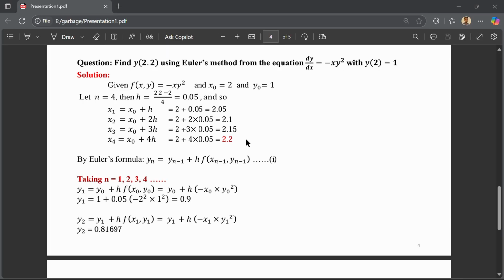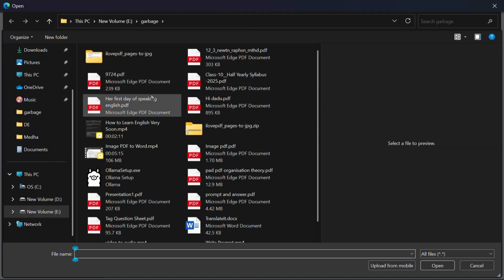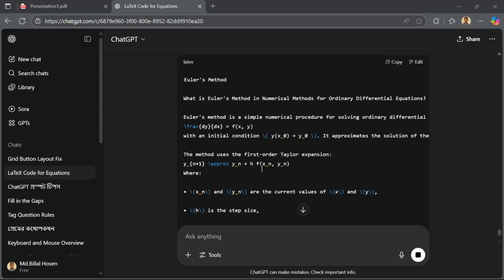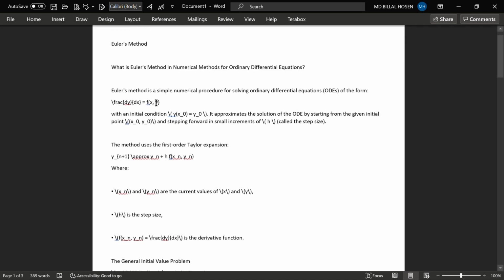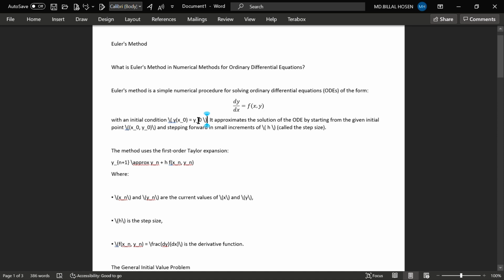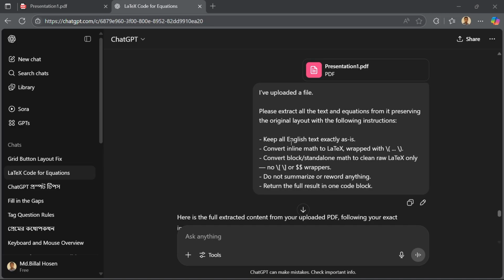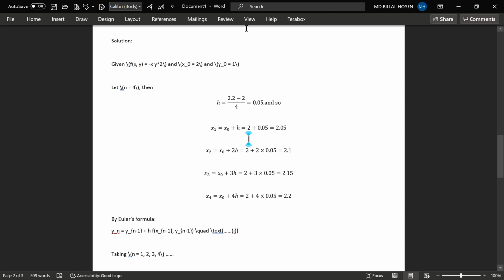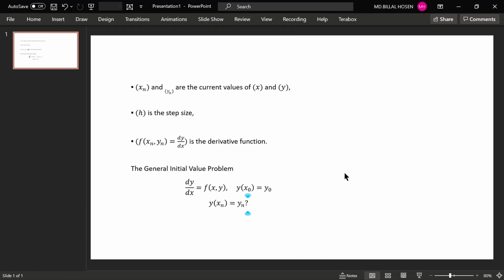Paste Math Equations from ChatGPT into Word or PowerPoint — Perfect Formatting!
Learn how to copy and paste math equations from ChatGPT into Word or PowerPoint without losing formatting. Perfect for teachers, students, and anyone working with math documents!

Title: Paste Math Equations from ChatGPT into Word or PowerPoint — Perfect Formatting!
In this video, I’ll show you a time-saving trick to convert math PDFs into editable Word or PowerPoint slides using ChatGPT and a simple copy-paste method — no manual typing, no LaTeX skills required!

🔧 What You’ll Learn in This Video:
✅How to extract math questions & equations from PDF using ChatGPT
✅How to copy LaTeX into MS Word and instantly convert to formatted equations
✅How to convert the extracted content into PowerPoint slides
✅A secret tip to convert multiple equations at once and save time

🧠 Works for:
University & college teachers
University and college students to make presentation quickly
Teachers to make Math Questions without typing
Anyone making math presentations or worksheets

🛠️ Tools Used:
ChatGPT (Free Version)
Microsoft Word
PowerPoint

💬 Prompt used in this video:

📜 I’ve uploaded a file.
Please extract all the text and equations from it preserving the original layout with the following instructions:
- Keep all English text exactly as-is.
- Convert inline math to LaTeX, wrapped with \( ... \).
- Convert block/standalone math to clean raw LaTeX only — no \[ \] or $$ wrappers.
- Do not summarize or reword anything.
- Return the full result in one code block.

(You can copy this and tweak it to fit your needs.)

Chapters:
00:00 - Introduction: Why this trick is useful
00:12 - Goal of the video (No typing, just copy-paste!)
00:27 - Overview of the sample math PDF
00:40 - Showing the converted PowerPoint from PDF
00:47 - Step-by-step process explained
01:08 - Uploading PDF to ChatGPT
01:26 - Using a prompt to extract math equations
02:00 - Copying LaTeX to MS Word
02:38 - Converting LaTeX into math equations using Alt+=
03:50 - Pro Tip: Batch converting all equations at once
04:59 - Creating PowerPoint slides from extracted math
05:33 - Final tips for complex equation handling
05:45 - Outro + Subscribe for future tricks!